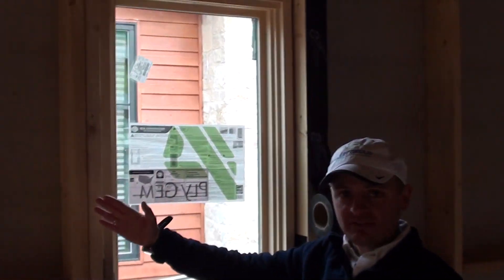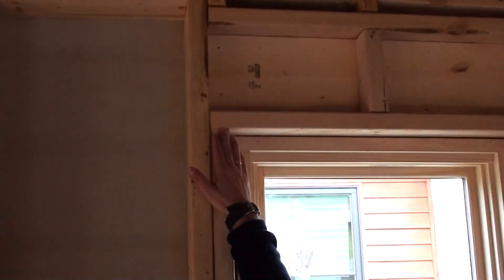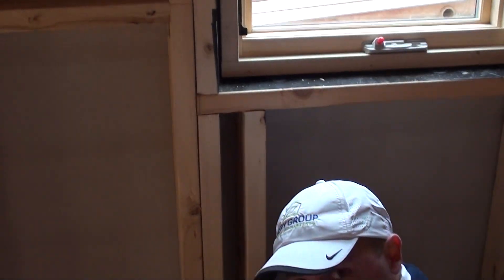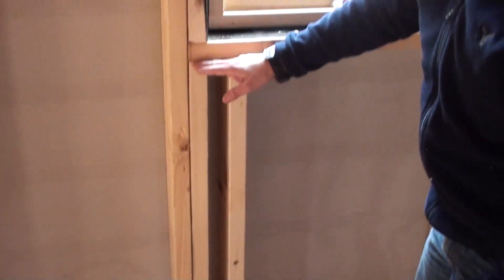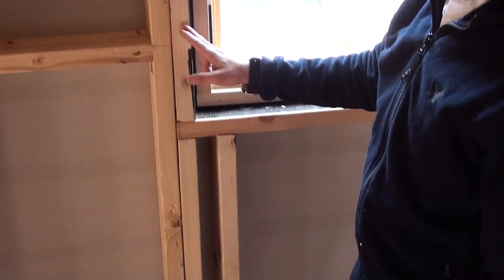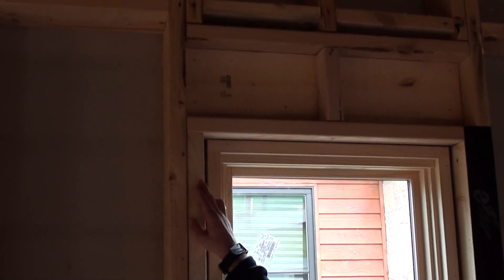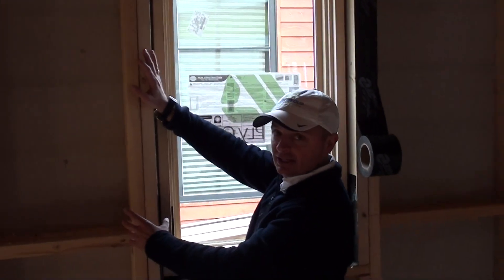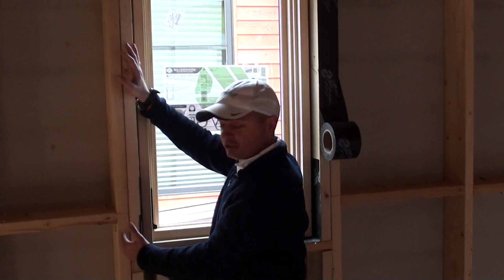Air Sealing & Advanced Framing | ProudGreenHome at Serenbe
Luis Imery explains how the window framing in the ProudGreenHome at Serenbe increases efficiency and reduces the use of lumber. He also demonstrates how the use of Zip System Tape is used in sealing between two studs. More information about the Zip Tape can be found